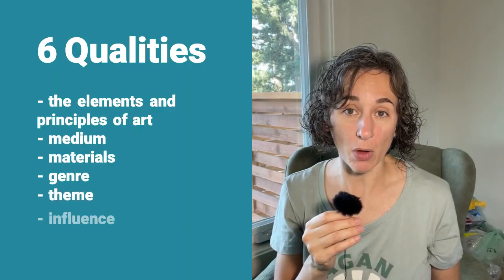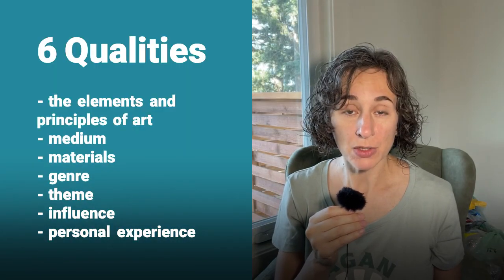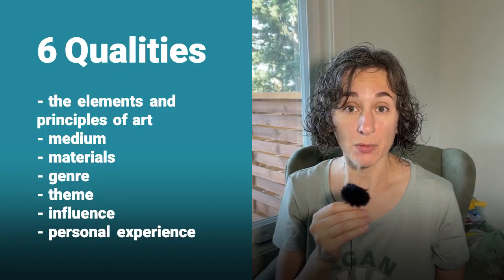6 Qualities of J.M.W. Turner’s Style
J.M.W. Turner, often called the “Painter of Light,” revolutionized art with his glowing skies, stormy seas, and dramatic landscapes. But what exactly defines Turner’s style, and what can today’s artists learn from him?

💡 Free Resource: Want more support as a self-taught artist? Watch my free workshop How to Transform Your Ideas Into Artwork That’s Uniquely Yours and join thousands of artists reclaiming their creative confidence

In this Style Study Session, we break down Turner’s work using the six qualities of style:
 1️⃣ Elements and Principles of Art
 2️⃣ Medium and Materials
 3️⃣ Genre
 4️⃣ Theme
 5️⃣ Influence
 6️⃣ Personal Experience

You’ll discover how Turner used color, brushwork, and atmosphere to capture both the beauty and power of nature. Plus, you’ll learn practical ways to bring some of Turner’s techniques into your own creative practice.

💡 Whether you’re an artist, student, or art history lover, this deep dive will change the way you look at Turner’s paintings.